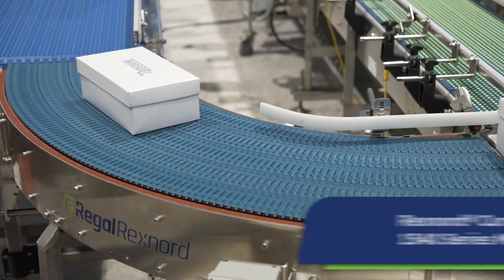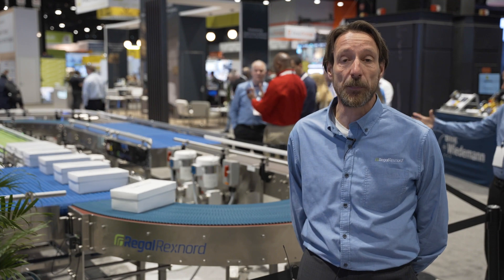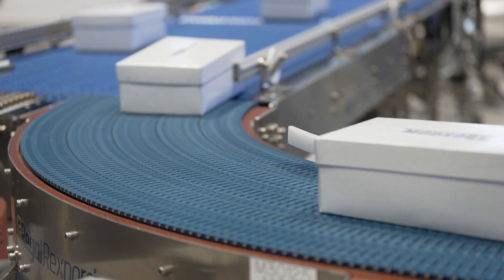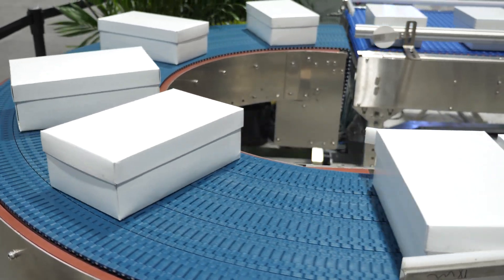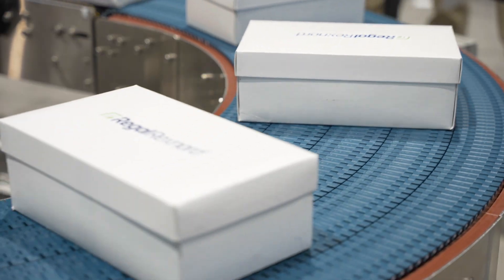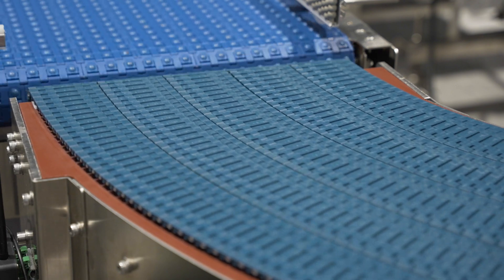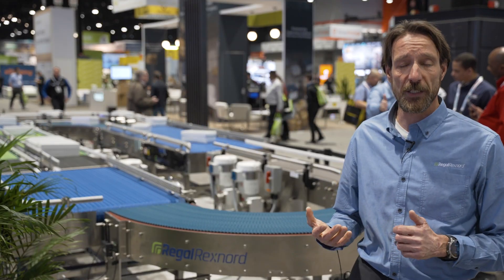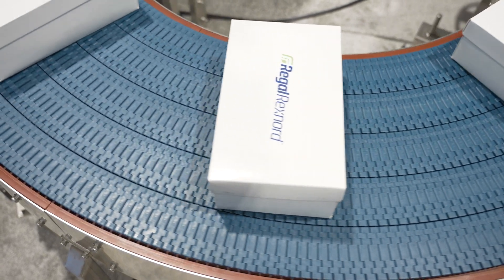Introduction to the Rexnord® Curve System with 1540 Series MatTop® Chain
The Rexnord® Curve System with 1540 Series MatTop® Chain is one of the latest offerings from Regal Rexnord, created for conveyor lines requiring a zero tangent 180 or 90-degree curve. The curve system features a small inner radius that helps customers save space on their line, and 1540 Series MatTop Chain to ensure the package rotates without change in orientation, making for easy conveyor use from small to large case packs.

MCV23025E